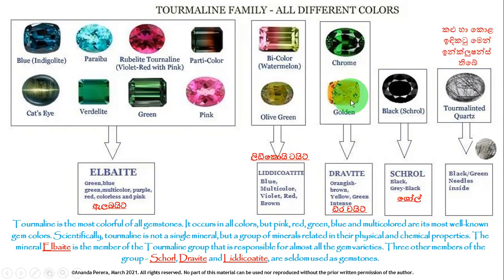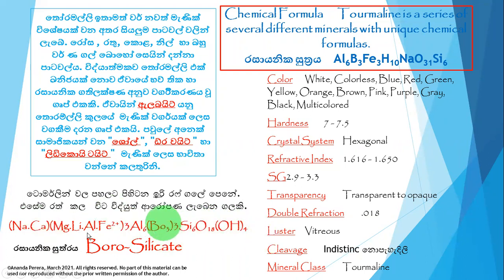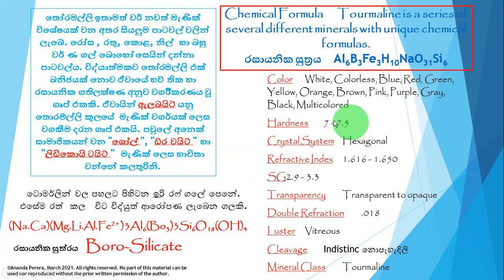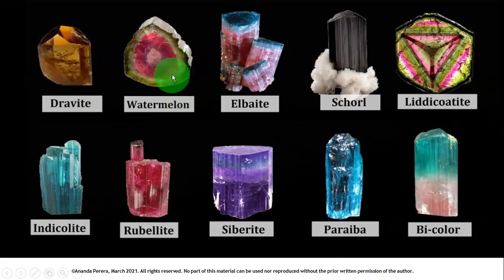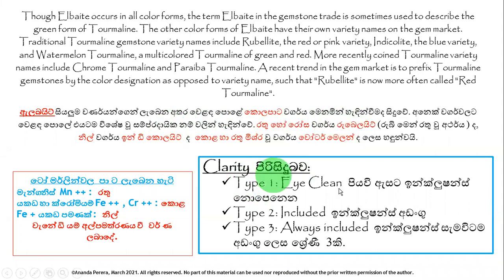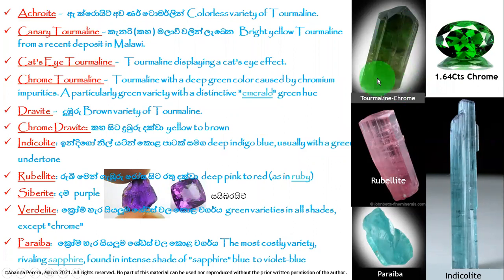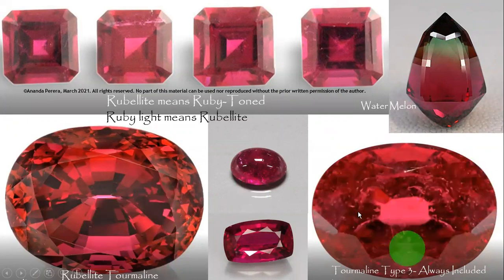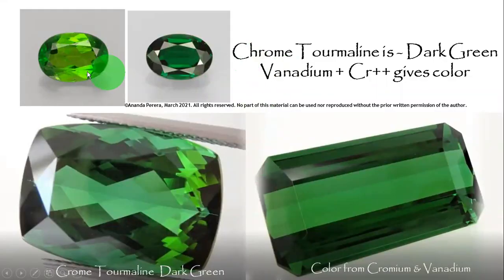L 35 | Exploring the Colors and Wonders of Tourmaline |තෝරමල්ලි මැණික් ගල් වල වර්ණ සහ ආශ්චර්ය ගවේෂණය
This is the 1st part out of 3, regarding Tourmaline family & it's 35th lesson out of 200 Lessons starting from Lesson 1.
Welcome to a world of kaleidoscopic beauty and natural wonder – welcome to the enchanting realm of "Tourmaline Gemstones." 🌈 In this captivating video, we embark on an illuminating journey to uncover the captivating secrets held within the world of Tourmaline. Join us as we dive deep into the mesmerizing characteristics of this gem, celebrated for its diverse colors and unique properties.

Prepare to be entranced by the vibrant spectrum of hues that Tourmaline offers. From the serene greens to the fiery reds, and from the soothing blues to the vivid pinks, we explore the kaleidoscope of colors that make Tourmaline a true gemological marvel. Discover the geological processes that give birth to its exceptional beauty and the skilled craftsmanship that transforms it into exquisite jewelry pieces.

Yet, Tourmaline is not just about its visual splendor. Step back in time and immerse yourself in the historical significance of Tourmaline across different cultures and civilizations. Unearth the legends, folklore, and symbolic meanings that have enriched this gem with a timeless aura.

Venture into the world of metaphysical properties as we explore the energies and beliefs associated with Tourmaline. Learn how different varieties of Tourmaline are believed to foster emotional balance, offer protection, and connect wearers to the healing powers of the Earth.

Whether you're a gemstone enthusiast, a history lover, or simply captivated by the marvels of nature, this video promises a comprehensive exploration of the world of Tourmaline. Join us as we unveil the mysteries and wonders of this extraordinary gemstone, celebrated for its diversity, history, and spiritual resonance. 💎✨

මෙය Tourmaline family සම්බන්ධ 3 න් 1 වන කොටස වන අතර එය 1 වන පාඩම ආරම්භයේ සිට 35 වන පාඩම යි. දැනට සම්පුර්ණ කර ඇති  මුළු පාඩම් ගණන 200 කි. එයින් මෙය 35 වන upload එකයි.
කැලිඩොස්කොපික් සුන්දරත්වය සහ ස්වභාවික ආශ්චර්යමත් ලෝකයකට සාදරයෙන් පිළිගනිමු - "Tourmaline Gemstones" හි ආකර්ෂණීය ක්ෂේත්‍රයට සාදරයෙන් පිළිගනිමු. 🌈 මෙම ආකර්ශනීය වීඩියෝවෙන්, අපි Tourmaline ලෝකය තුළ පවතින ආකර්ශනීය රහස් හෙළි කිරීමට ආලෝකමත් ගමනක් ආරම්භ කරමු. එහි විවිධ වර්ණ සහ අනන්‍ය ගුණාංග නිසා සමරනු ලබන මෙම මැණිකෙහි විස්මිත ලක්‍ෂණ වෙත ගැඹුරින් කිමිදෙන විට අප හා එක්වන්න.

Tourmaline විසින් පිරිනමනු ලබන වර්ණ වර්ණාවලියෙන් ප්‍රවේශ වීමට සූදානම් වන්න. නිස්කලංක කොළ පැහැති සිට ගිනිමය රතු දක්වාත්, සනසන නිල්වල සිට විචිත්‍රවත් රෝස දක්වාත්, අපි Tourmaline සැබෑ මැණික් විද්‍යාත්මක ආශ්චර්යයක් බවට පත් කරන වර්ණවල කැලිඩෝස්කෝප් ගවේෂණය කරන්නෙමු. එහි සුවිශේෂී සුන්දරත්වයට හේතු වන භූ විද්‍යාත්මක ක්‍රියාවලීන් සහ එය විශිෂ්ට ආභරණ බවට පරිවර්තනය කරන දක්ෂ ශිල්පීය ක්‍රියාවලීන් සොයා ගන්න.

එහෙත්, Tourmaline යනු එහි දෘශ්‍ය තේජස පමණක් නොවේ. අතීතයට ගොස් විවිධ සංස්කෘතීන් සහ ශිෂ්ටාචාර හරහා Tourmaline හි ඓතිහාසික වැදගත්කම තුළ ඔබම ගිල්වන්න. මෙම මැණික සදාකාලික සූර්යාලෝකයකින් පොහොසත් කර ඇති ජනප්‍රවාද, ජනප්‍රවාද සහ සංකේතාත්මක අර්ථයන් සොයා ගන්න.

අපි Tourmaline හා සම්බන්ධ ශක්තීන් සහ විශ්වාසයන් ගවේෂණය කරන විට පාරභෞතික ගුණාංග ලෝකයට පිවිසෙන්න. Tourmaline හි විවිධ ප්‍රභේද චිත්තවේගීය සමතුලිතතාවය පෝෂණය කරන බව විශ්වාස කරන ආකාරය, ආරක්ෂාව ලබා දෙන අතර, පෘථිවියේ සුව කිරීමේ බලයන්ට පැළඳ සිටින අය සම්බන්ධ කරන ආකාරය ඉගෙන ගන්න.

ඔබ මැණික් ගල් ලෝලියෙක්, ඉතිහාස ලෝලියෙක්, හෝ ස්වභාවධර්මයේ ආශ්චර්යයන් විසින් සරලවම ආකර්ෂණය කර ගත්තෙක් නම්, මෙම වීඩියෝව Tourmaline ලෝකය පිළිබඳ පුළුල් ගවේෂණයක් පොරොන්දු වේ. එහි විවිධත්වය, ඉතිහාසය සහ අධ්‍යාත්මික අනුනාදනය සඳහා සමරනු ලබන මෙම අසාමාන්‍ය මැණික් ගලෙහි අභිරහස් සහ අරුමපුදුම දේ හෙළි කිරීමට අප හා එක්වන්න. අපි ලෝකයේ විශිෂ්ටතම මැණික් සහ ඒවායේ ආකර්ශනීය කථා හරහා දිගටම ගමන් කරන විට කැමති වීමට, අදහස් දැක්වීමට සහ දායක වීමට මතක තබා ගන්න. 💎✨